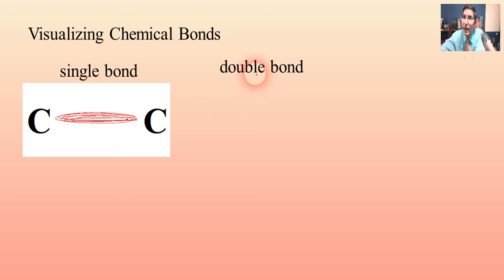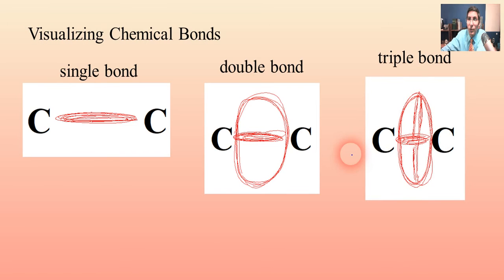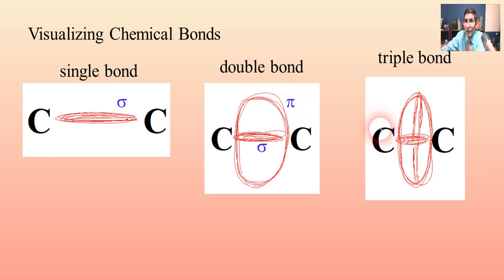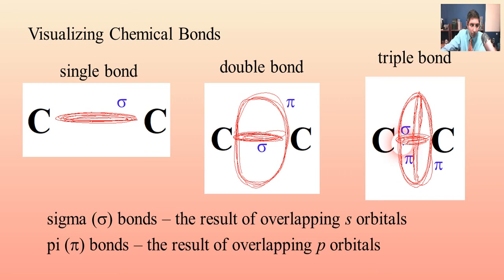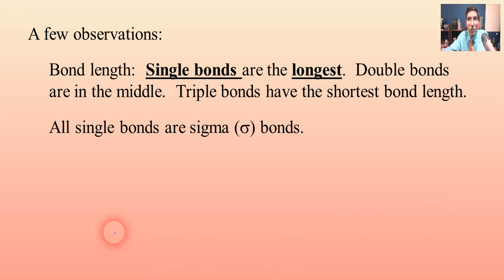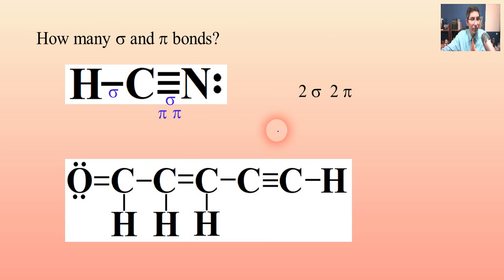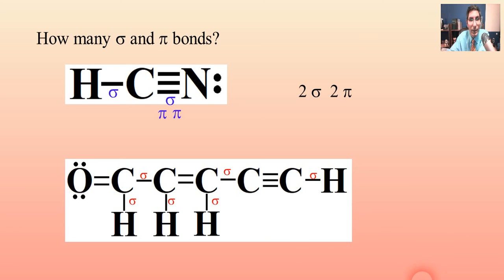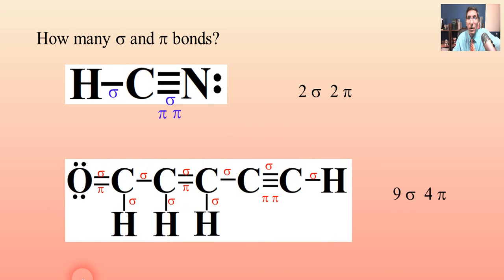Sigma & Pi Bonds - AP Chemistry Chemistry Course - Lesson 9.2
In this video, Mr. Krug shows students how to identify sigma and pi bonds in a chemical compound.  He gives several examples in counting sigma and pi bonds.